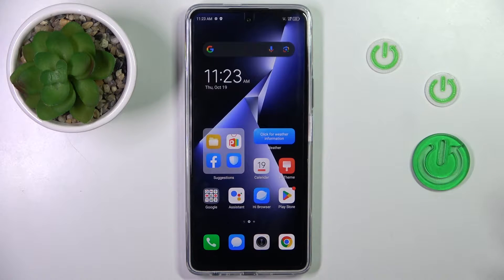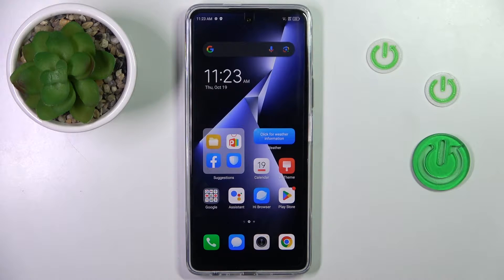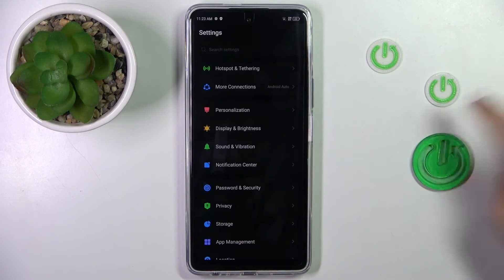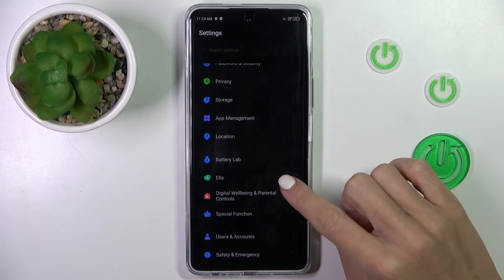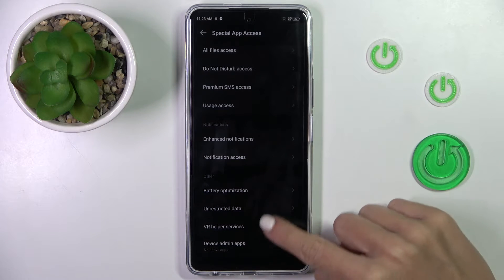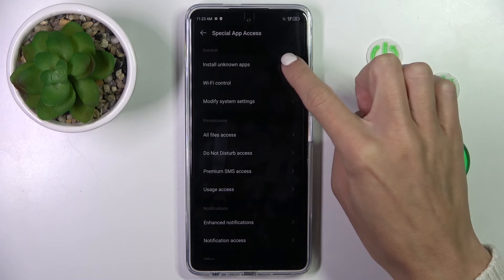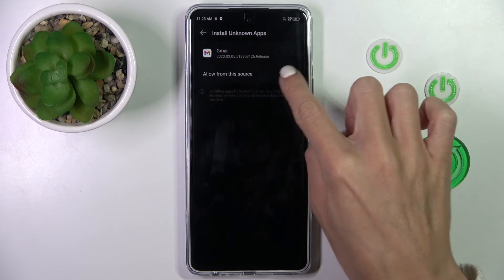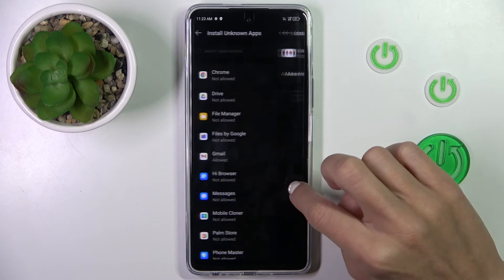How to Allow Unknown Sources on Tecno Pova 5 Pro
Find out more about Tecno Pova 5 Pro:
Hey, everyone! Today, we've got the Tecno Pova 5 Pro, and we're here to guide you on enabling unknown sources on this device. Our tech expert will walk you through the App Management menu, showing you how to allow specific apps to install from unknown sources. Thanks a bunch for tuning in! If you want to know more about your Tecno Pova 5 Pro, visit our YouTube channel.

How to install unknown apps in Tecno Pova 5 Pro? How to enable unknown sources in Tecno Pova 5 Pro? How to access App Management in Tecno Pova 5 Pro?